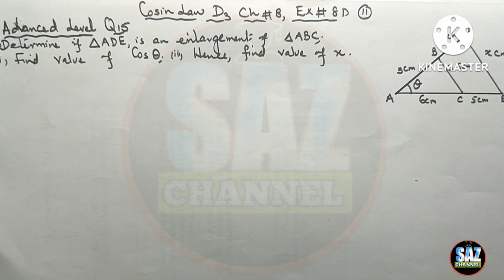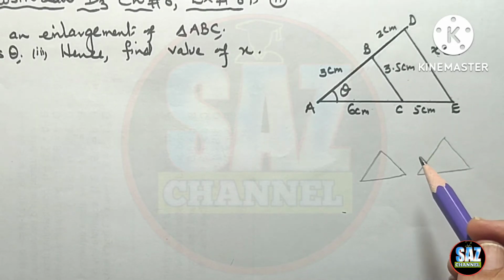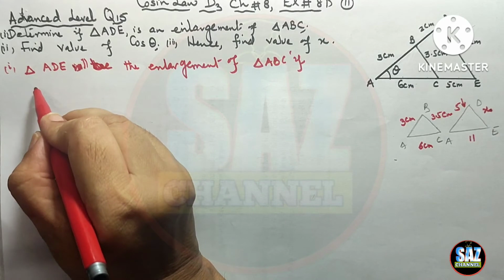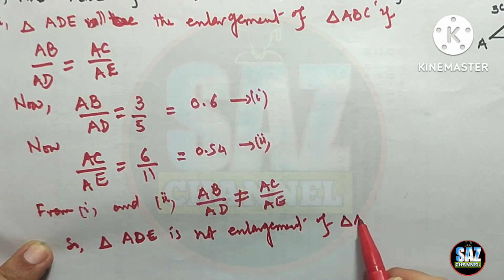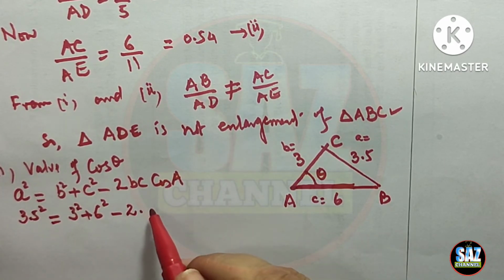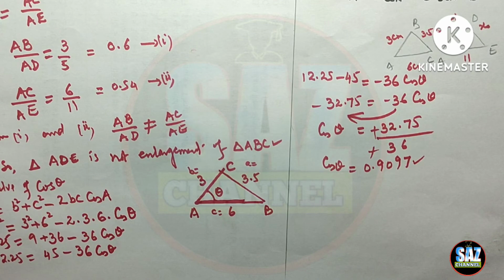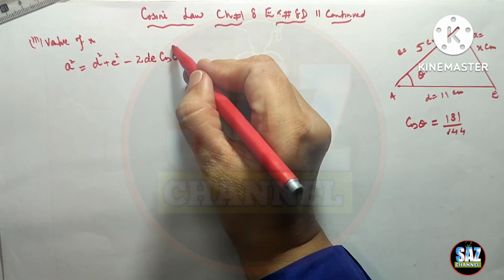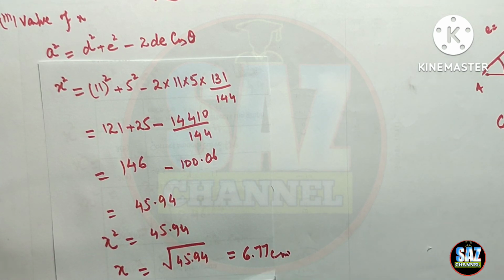Cosine law| How to apply cosine law to find unknown angles|NSMD3 ( 7 TH ED)|Ex#8D|Q#15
Cosune law Finding unknow angles using cosine law # Using cosine law to use unknown lengths# Further Trigonometry saz channel

This video tutorial is based on solution of problems involving unknown sides and angles of oblique triangle by using cosine law